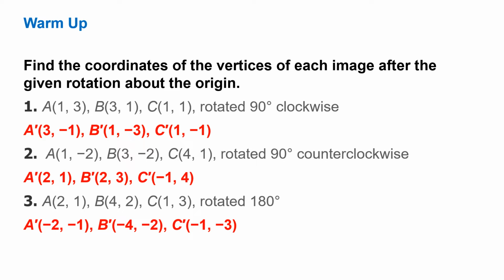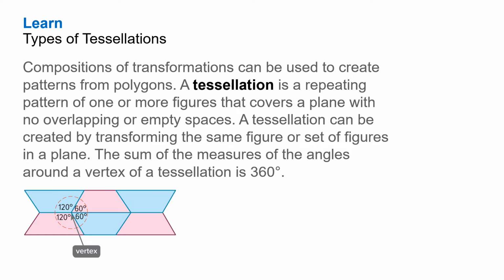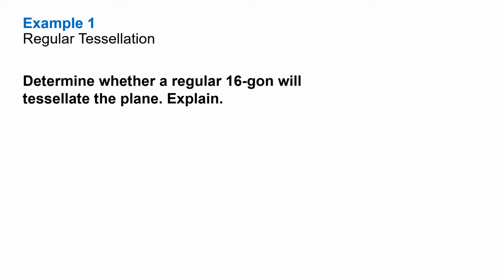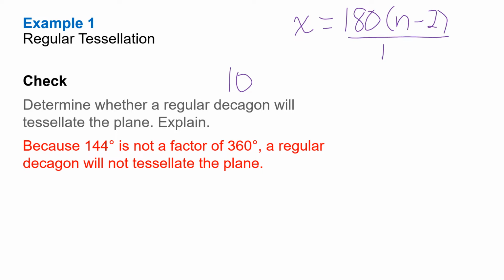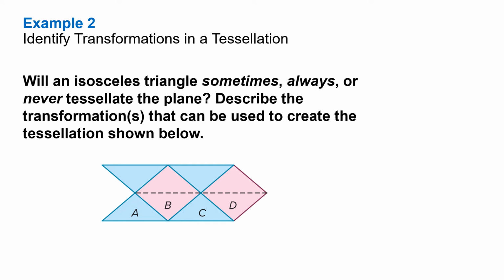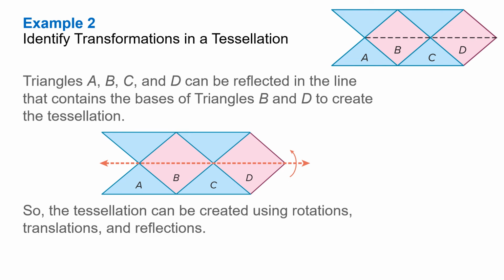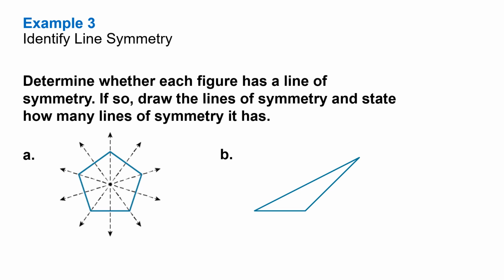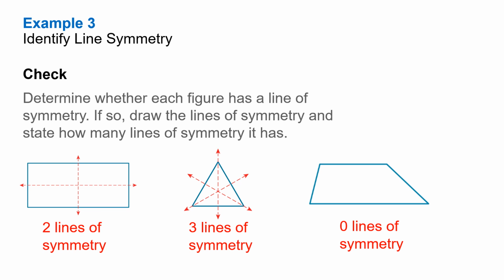4 5 Symmetry part 1